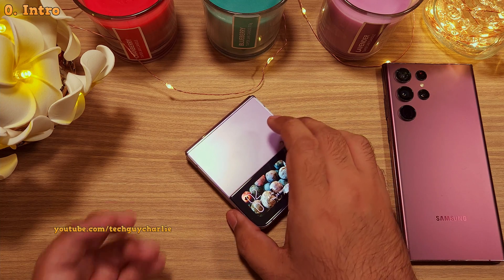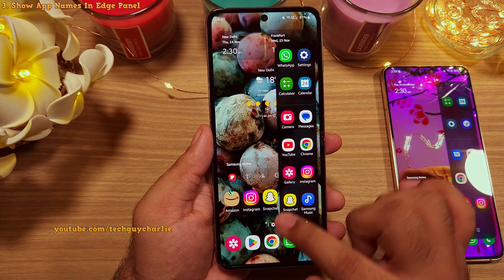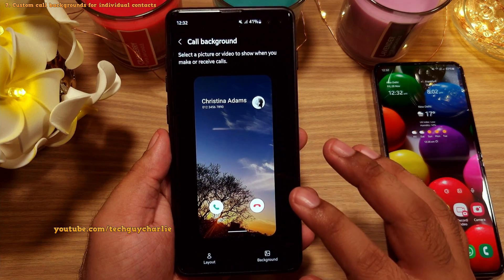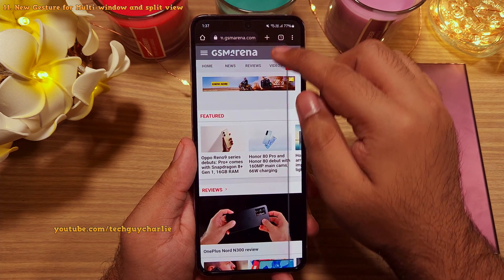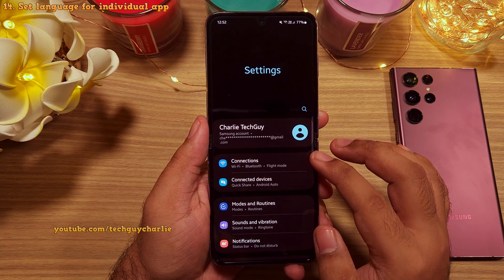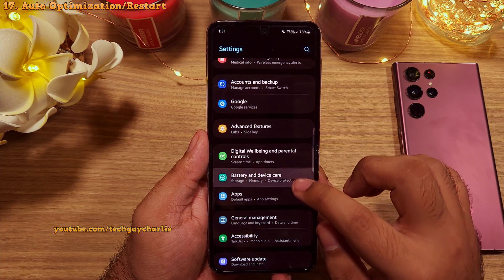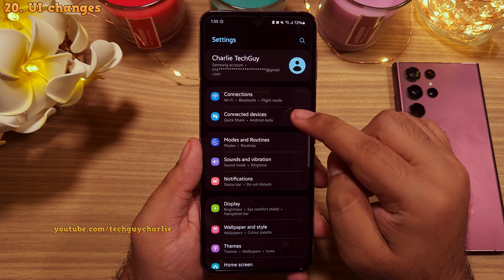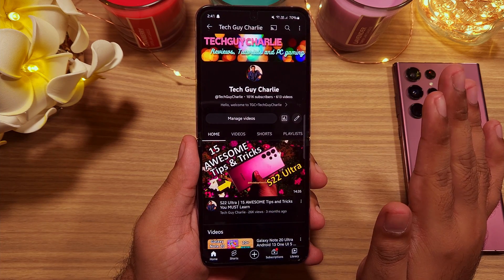Galaxy Z-Flip 4 Android 13 One UI 5 update! 22+ NEW features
This video shows you some of the top new features ONE UI 5.0 Android 13 update brings to the Samsung Galaxy Z-Flip 4.
Chapters:

0. Intro: 0:00
1. Improved Lockscreen Customisation: 0:15
2. New Wallpapers: 1:42
3. Show App Names In Edge Panel: 2:00
4. Stacked Widgets: 2:40
5. New Smart Suggestion Widget: 3:21
6. More Theme Color Pallets to play with: 3:40
7. Custom call backgrounds for individual contacts: 4:34
8. Watermark your photos: 5:30
9. Lens info in pro mode: 6:02
10. Changes to photo filters: 6:17
11. New Gesture for Multi-window and split view: 6:48
12. Chose the type of Notification apps shows you: 7:46
13. List of apps active in the background: 8:51
14. Set language for an individual app: 9:13
15. Security Dashboard: 9:50
16. Maintenance Mode: 10:13
17. Auto Optimization/Restart: 11:43
18. Ability to switch off RAM Plus: 12:10
19. Modes: 12:30
20. UI changes: 13:58
21. Hide notifications on TV: 14:10
22. Turn any photo into a sticker: 14:28
23. Bixby Text Call: 15:05
24. Anything new with the Cover Screen: 15:44